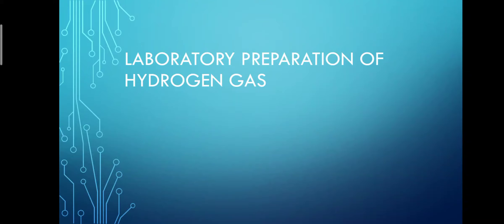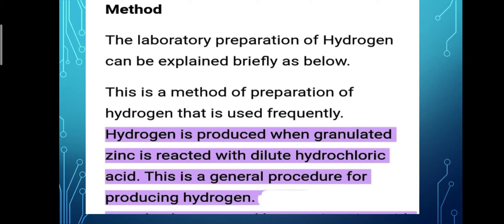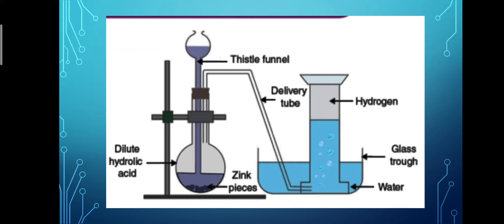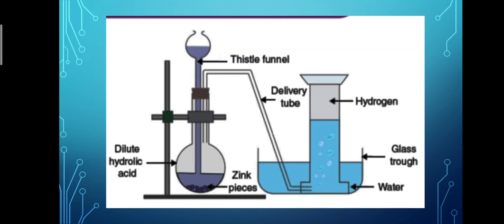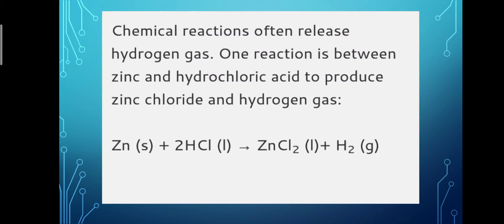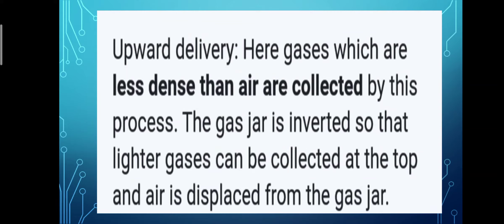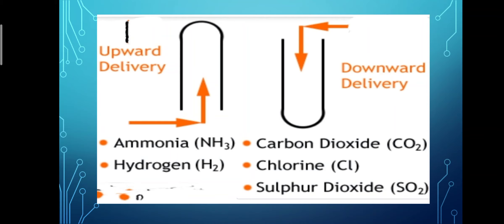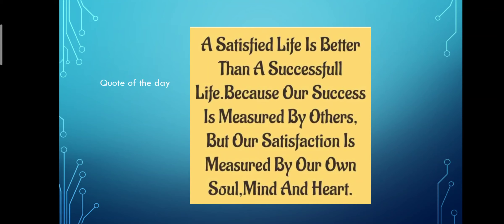Laboratory preparation of Hydrogen gas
Laboratory preparation of Hydrogen gas by
zinc and hydrochloric acid.